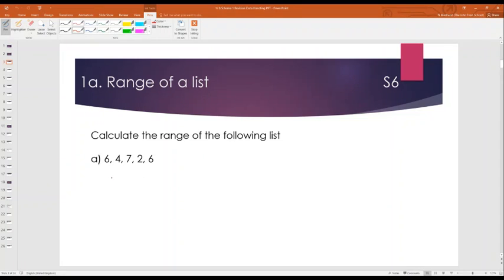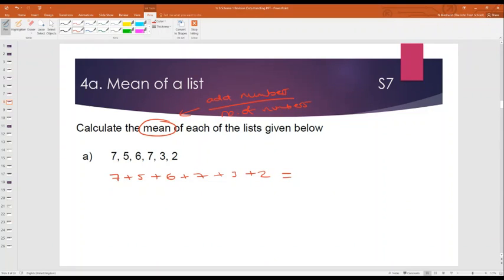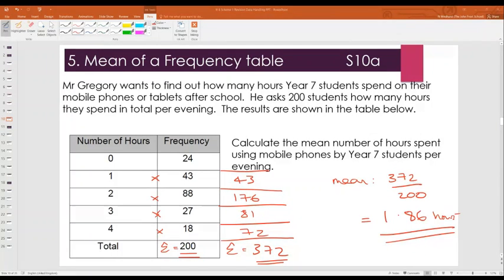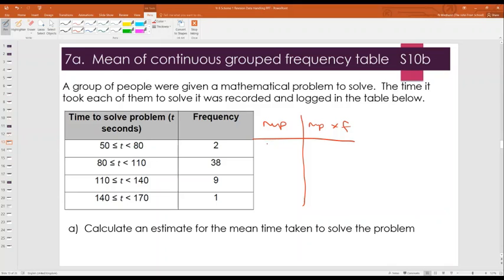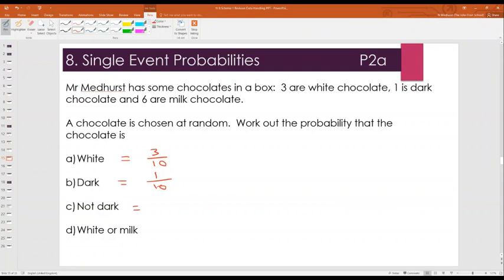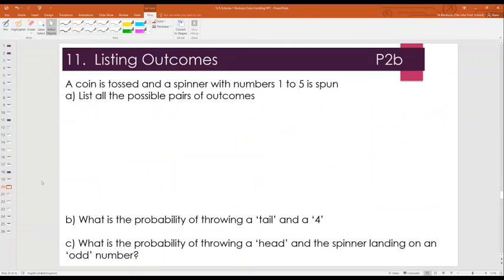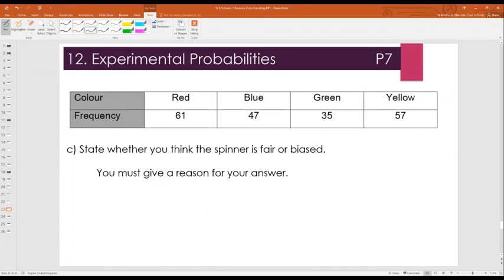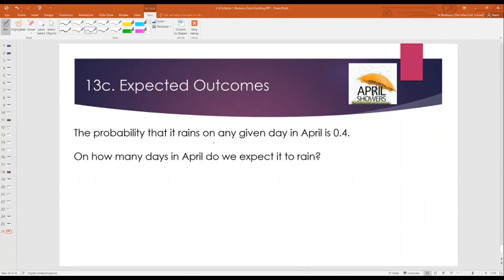#259 Year 8 Scheme 1 Data handling revision